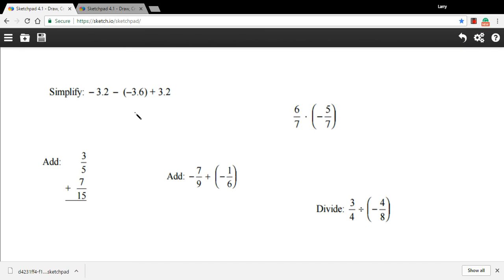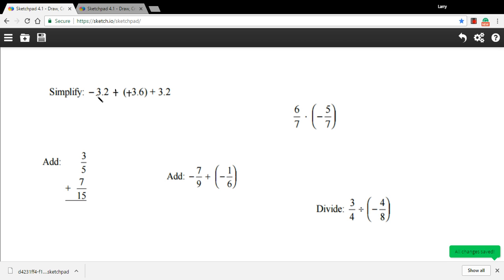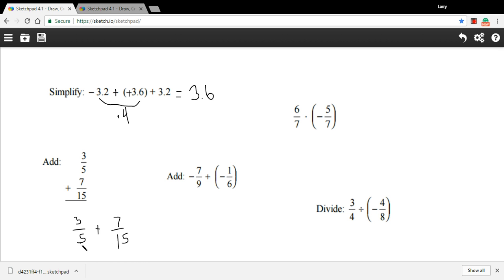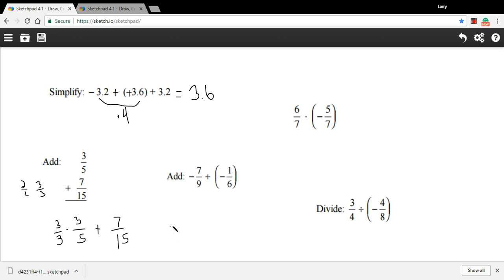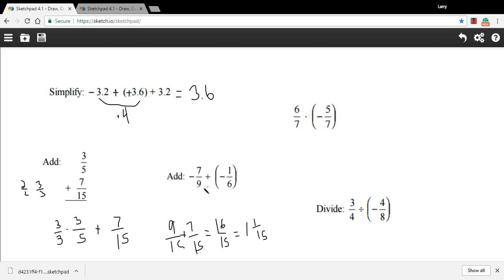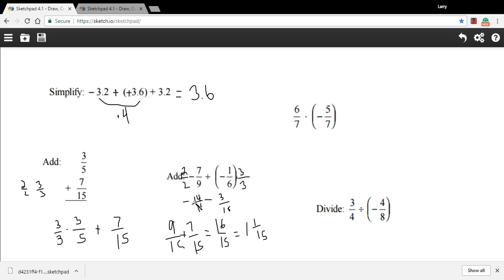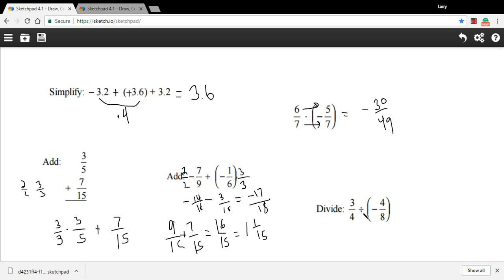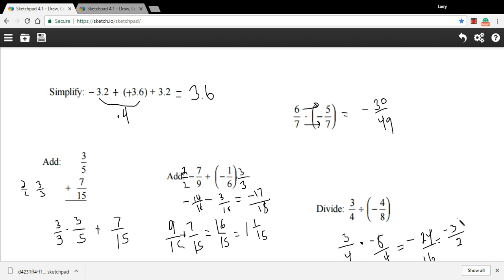Operations with Real Numbers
A review of basic operations with decimals and fractions